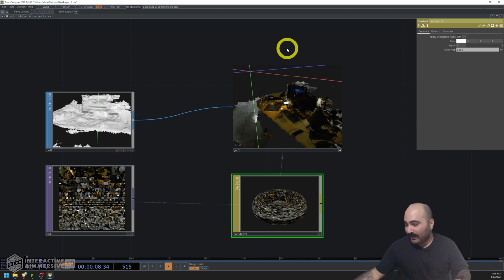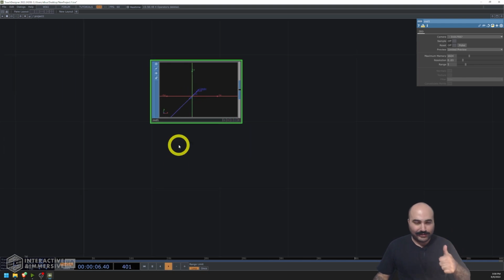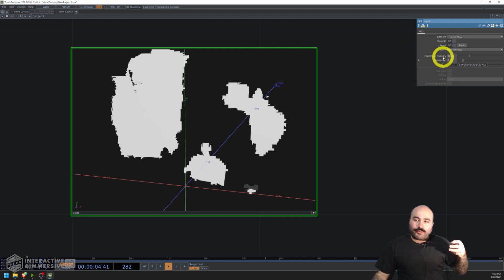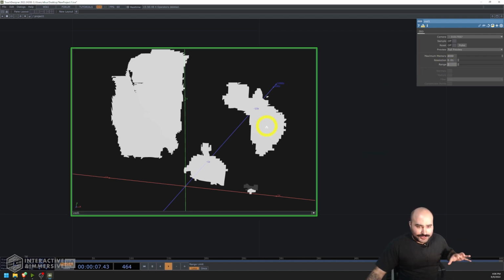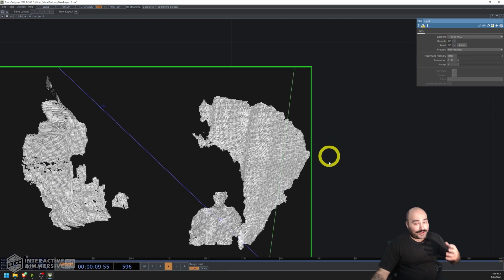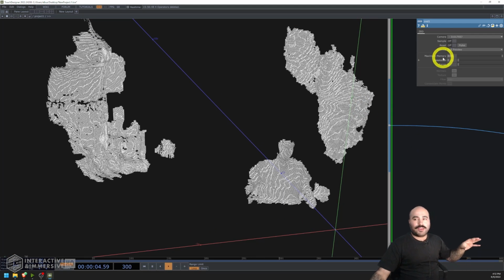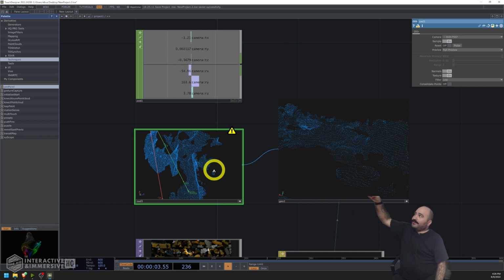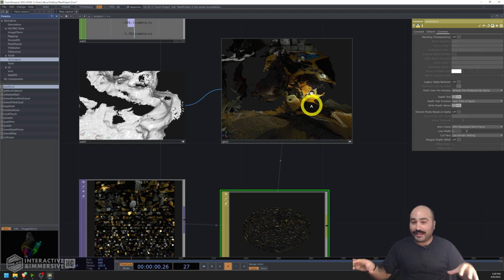Zed 2i 3D Scanning in TouchDesigner - TouchDesigner Tutorial 094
The Zed 2i camera is a great device! In our previous video, we did our initial first impressions of what the device can do and how we might be able to use it for interactive and immersive experiences. In this video, Elburz dives into one of the most interesting features of the Zed 2i device, which is the ability to do spatial mappings (or 3D scans) natively from inside of TouchDesigner. This feature brings a lot of creative potential and is easy to work with!